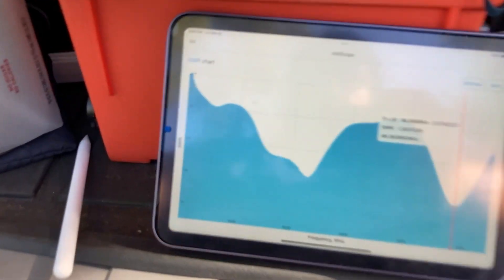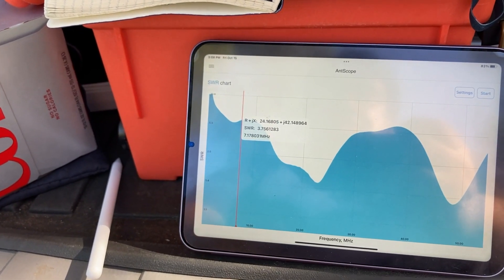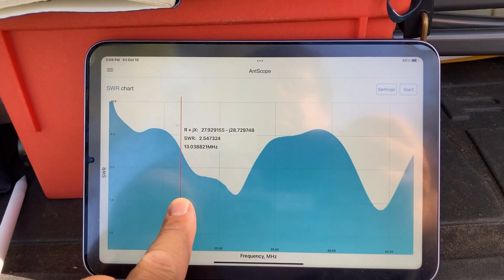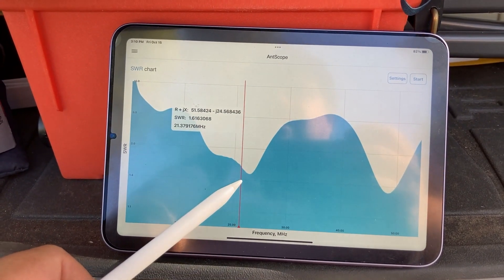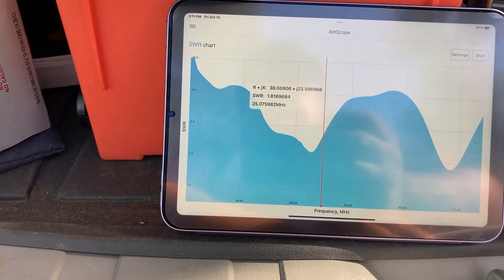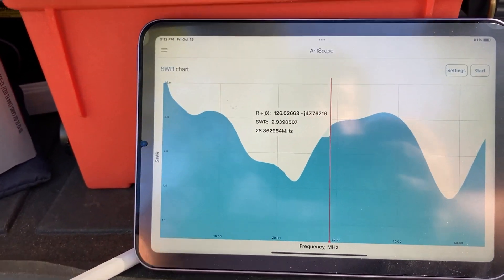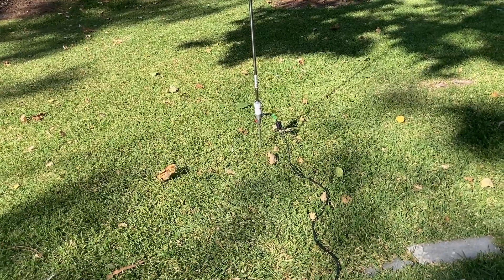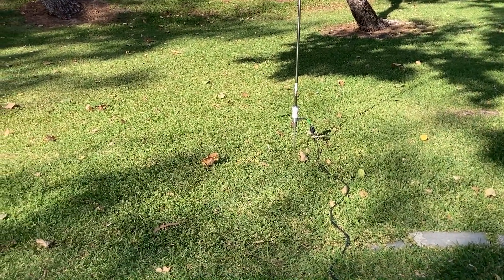CHA MPAS Lite Deployment SWR Graph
The CHA MPAS Lite has a wonderful footprint.  Everything you need will fit in a 1 gallon plastic bag - except for the whip.  Deploying is easy and very doable in most conditions.  One of the advantages of the CHA MPAS Lite is the broad lower SRW for most of the higher HF bands.  Starting at 20 meters.

This video will explore the SWR graph after deploying the antenna.  Of course there are many factors to take into consideration when watching this video.  For example, the soil conductivity or the hight if any of the radial.  As well as how many radials you deploy.

Which comes to the one concern I have about the antenna is its 60 foot radial.  Having a long radial could potentially trip someone walking by and damage the antenna - especially the whip.  Although you can turn back the radial - watch the video for the antenna performance.